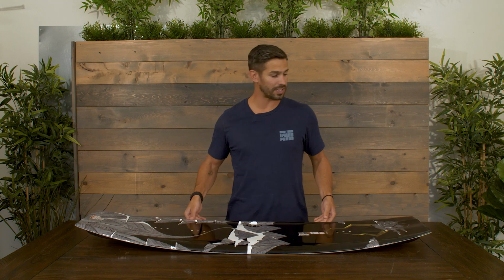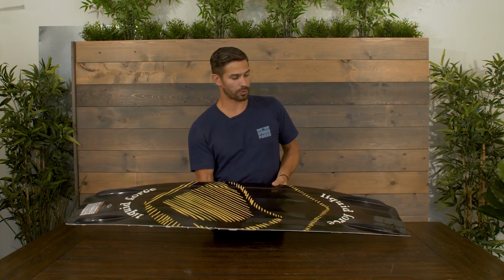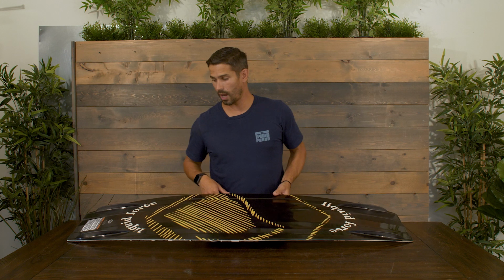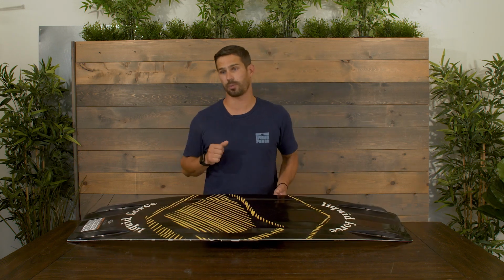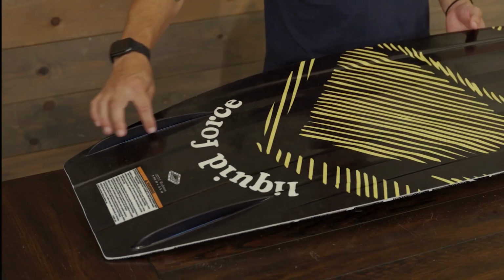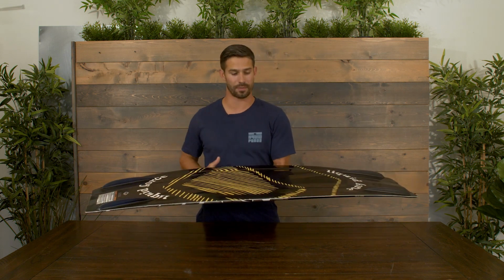2024 Liquid Force Bullox Wakeboard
English:
A serious wake machine for aggressive edge control and explosive pop off the top of the wake.

Fynn absolutely rips on the snow and water, with a style about his riding that is unmatched.  So, when designing his pro-model he knew he wanted a shape that didn’t sugar coat things to compliment his snowboarding background…but could be ridden by anyone looking to push their riding further than ever imagined.  As a result, the Bullox was born!

With a nostalgic yet proven square tail shape and explosive aggressive 3-stage rocker profile, Fynn and his Bullox are primed for take-off.  Go ahead, take a set on one and see what The Bullox is all about for yourself.

Deutsch:
Eine ernstzunehmende Wake-Maschine für aggressive Kantenkontrolle und explosiven Pop von der Spitze der Wake.

Fynn ist sowohl auf dem Schnee als auch auf dem Wasser ein absoluter Rider mit einem unvergleichlichen Fahrstil.  Als er sein Profimodell entwarf, wusste er, dass er einen Shape wollte, der nichts beschönigt, um seinem Snowboard-Background gerecht zu werden... aber der von jedem gefahren werden kann, der sein Fahrkönnen weiter als je zuvor pushen will.  So wurde der Bullox geboren!

Mit einem nostalgischen, aber bewährten Square Tail Shape und einem explosiven, aggressiven 3-stufigen Rockerprofil sind Fynn und sein Bullox bereit für den Abflug.  Mach schon, nimm ein Set und sieh selbst, was das Bullox alles kann.